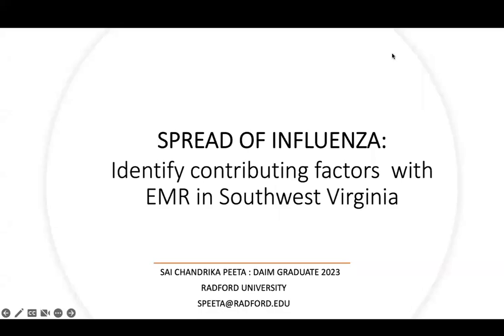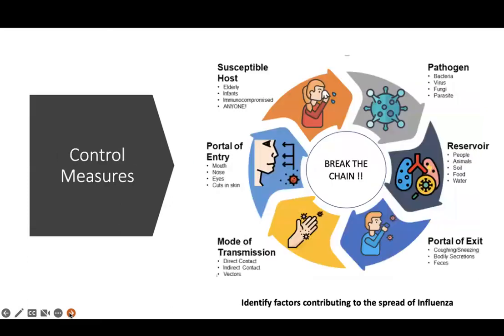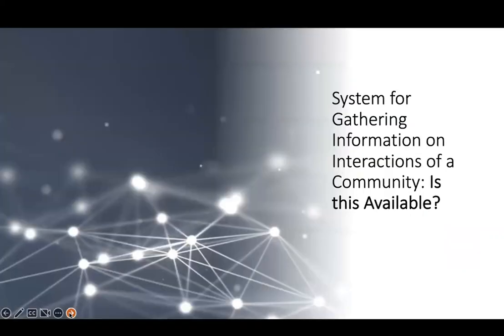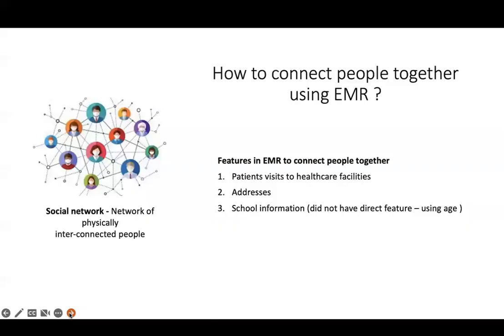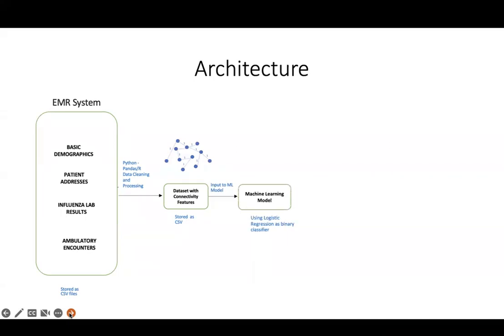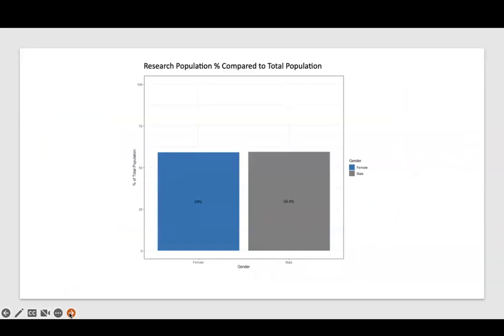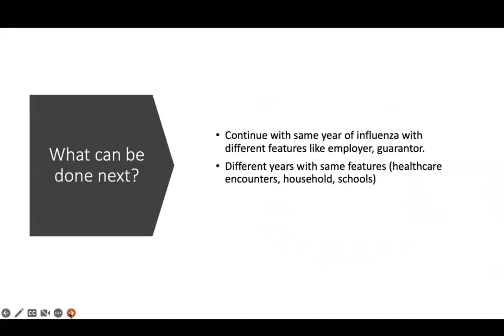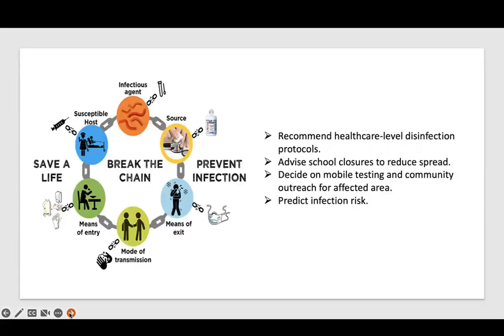Spread of Influenza